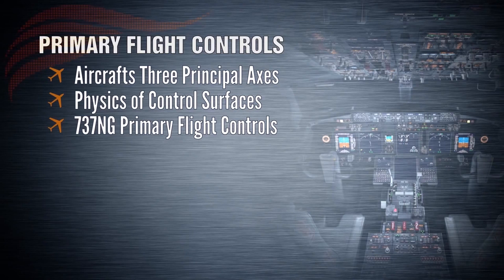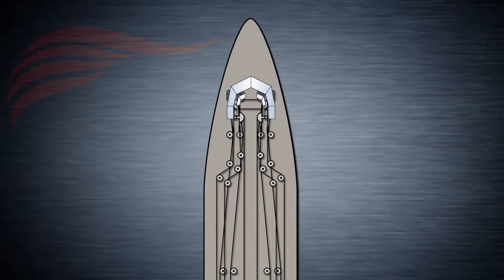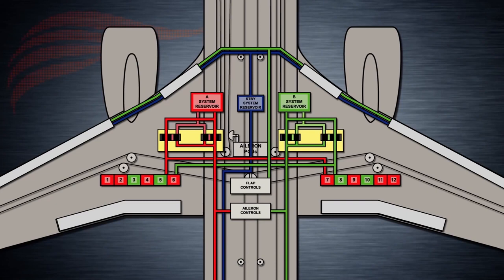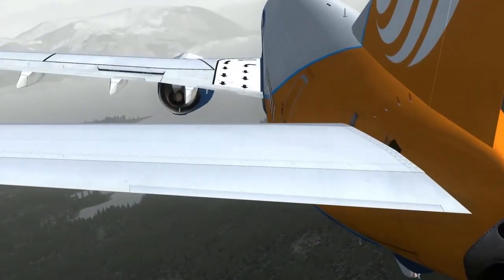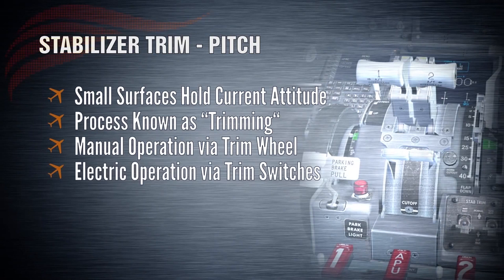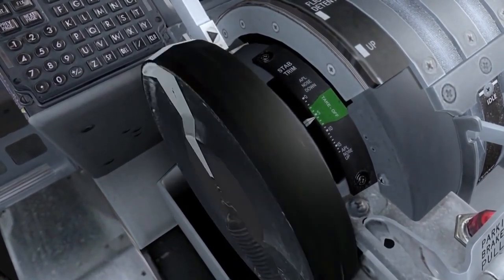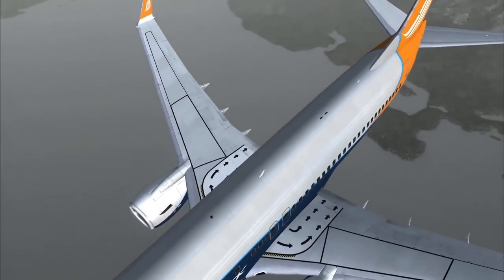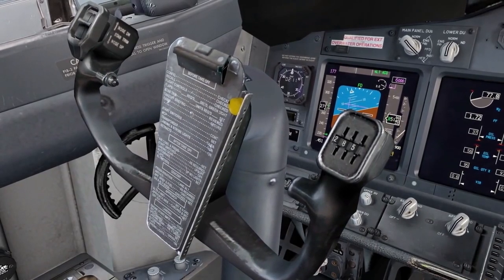Primary Flight Controls / Controles de vuelto primarios